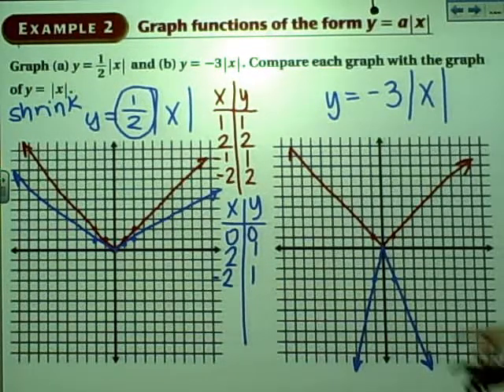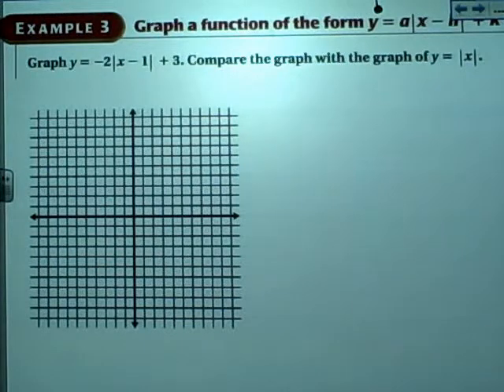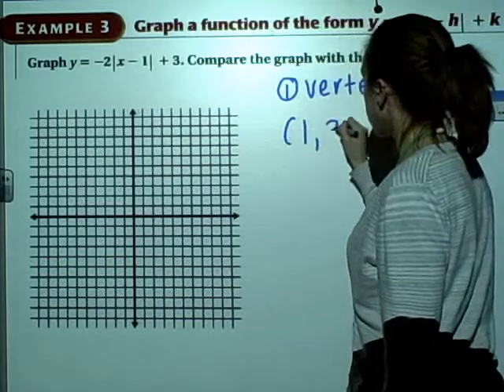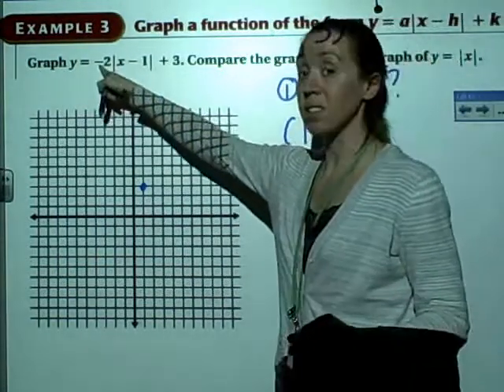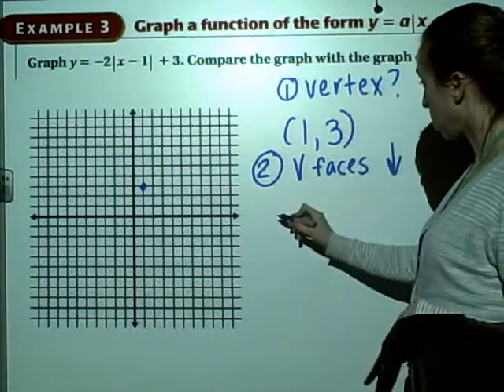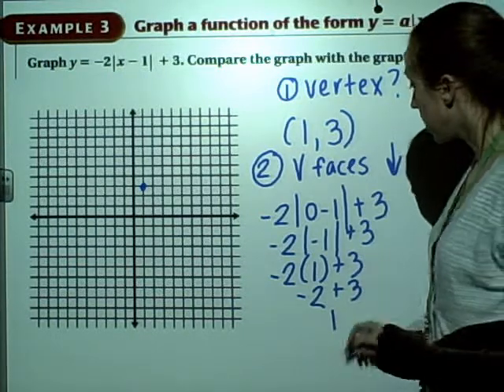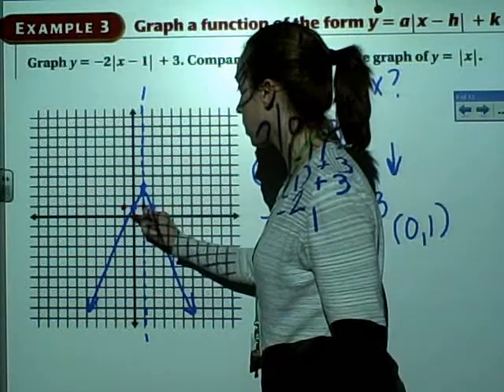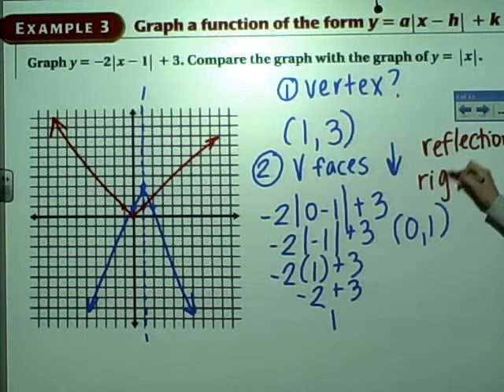Absolute Value Functions Video 3